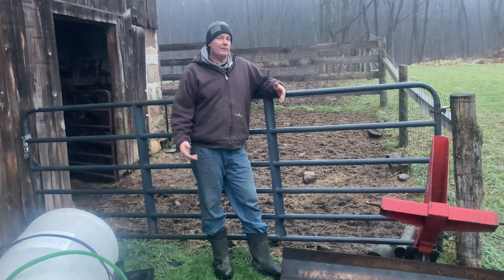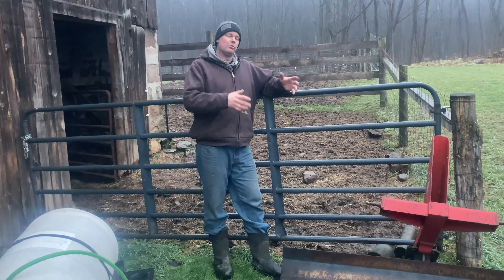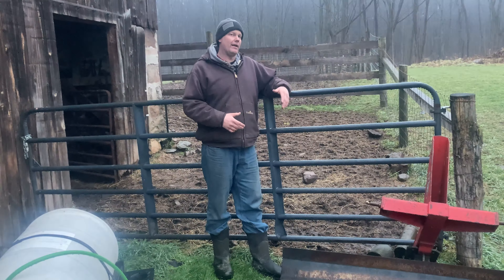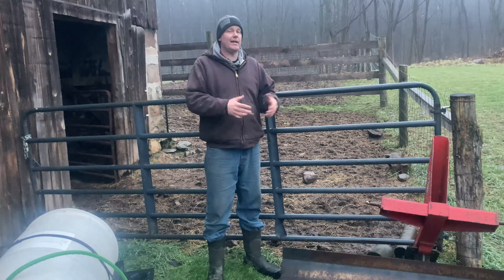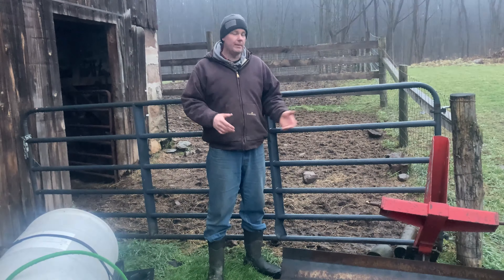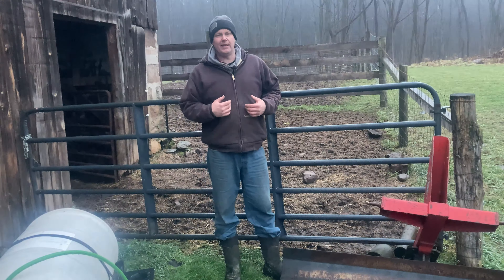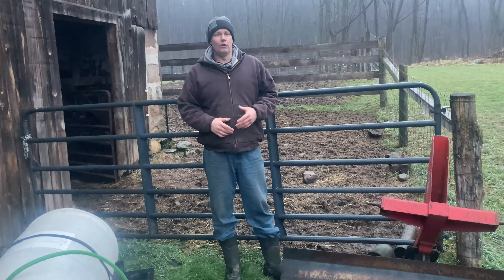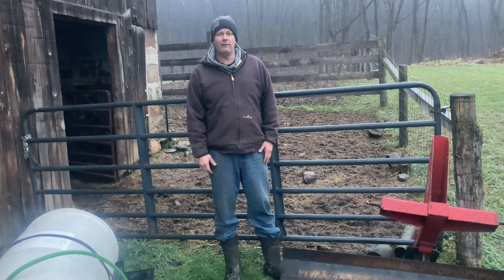Selling retail or freezer trade. Things to consider when starting your small farm.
We discuss the options available for selling our beef and pork directly to the consumer on our farm.